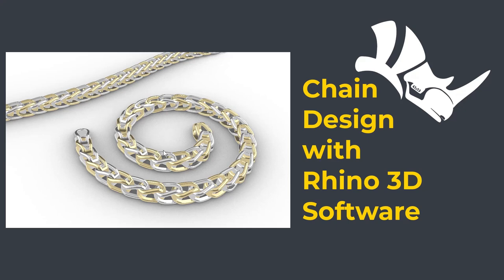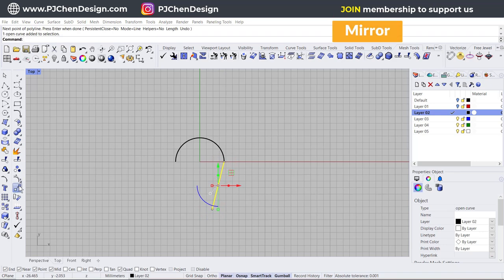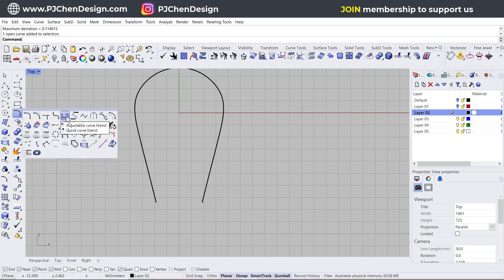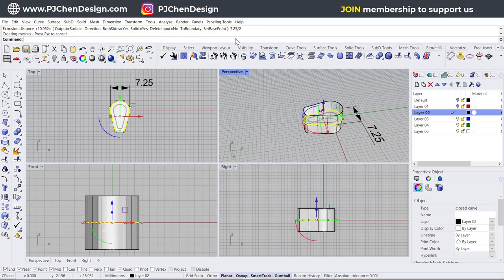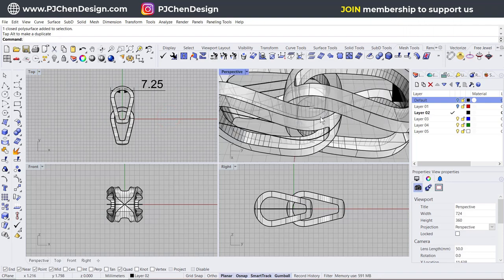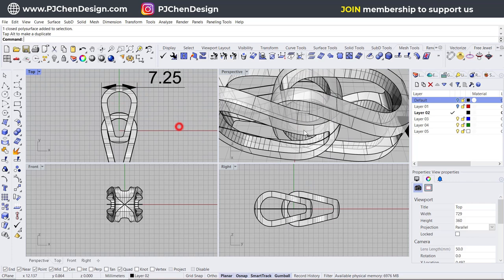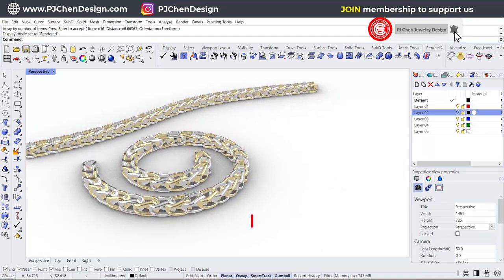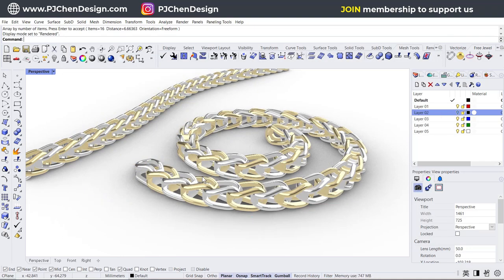Jewelry Chain CAD Design Tutorial 3D Modeling with Rhino 3D #335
In this Rhino 3D jewelry tutorial, I would like to discuss how to design chain link structure for a flowy chain design.